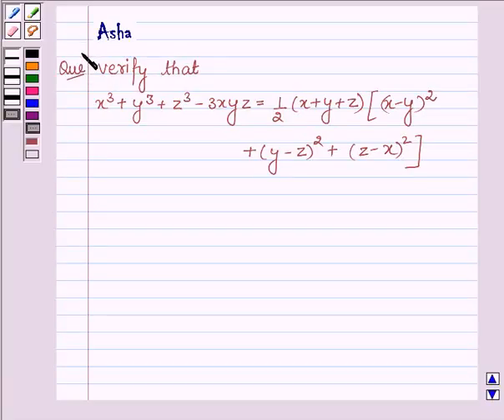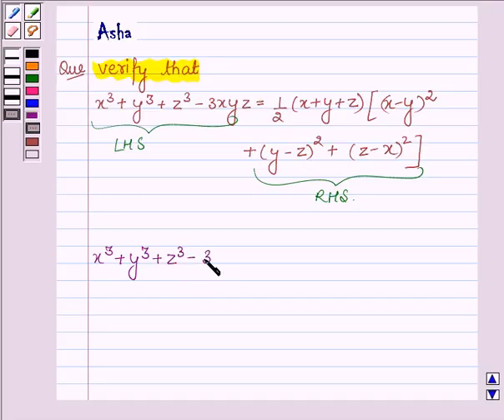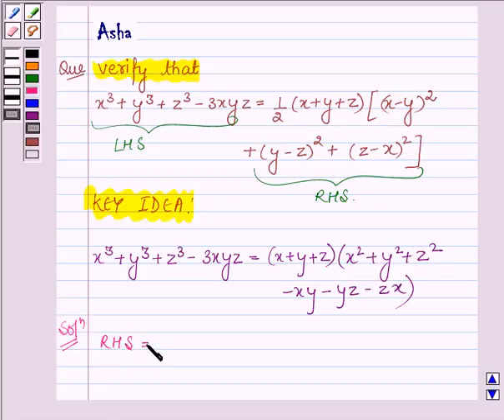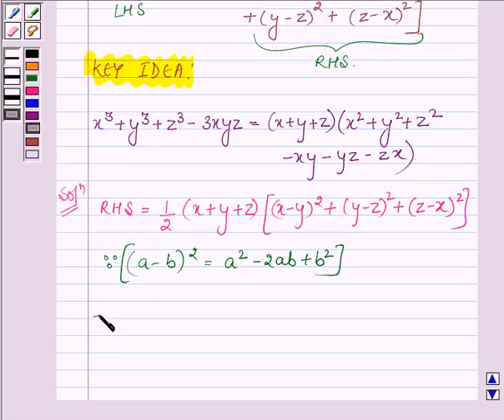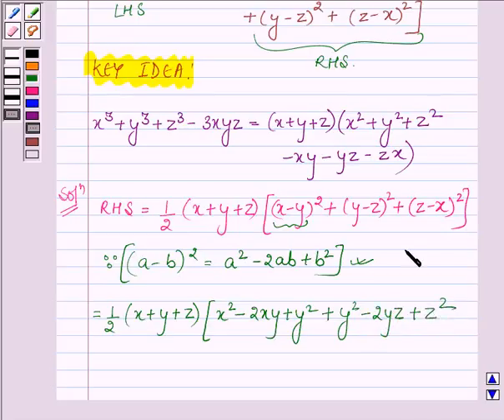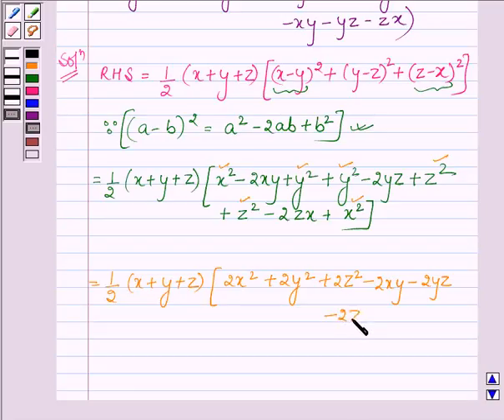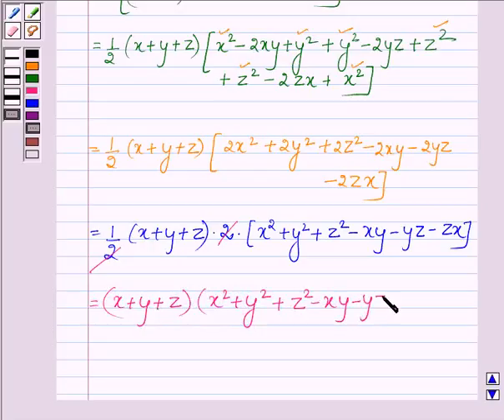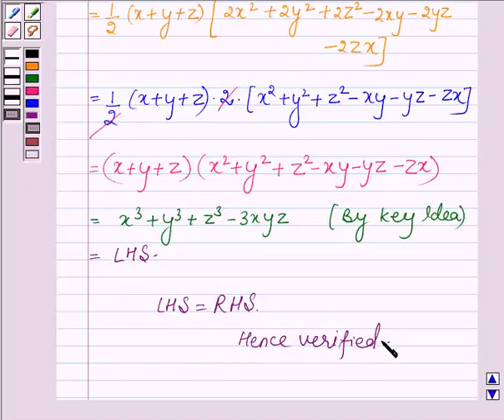Maths IX NCERT 2 2 5 12